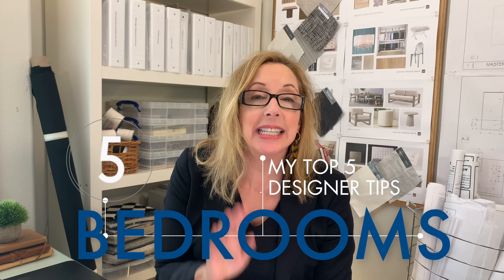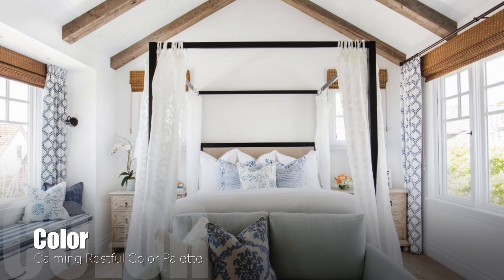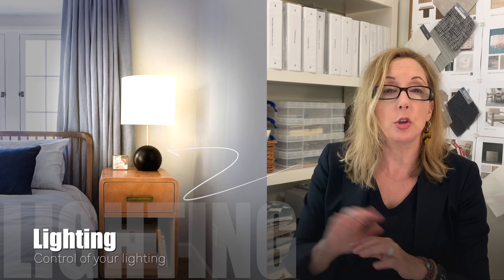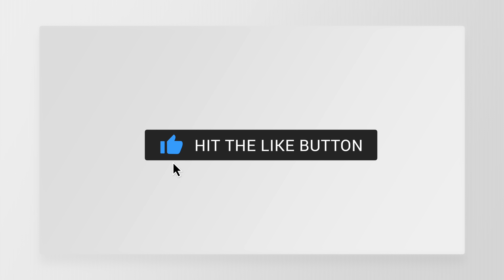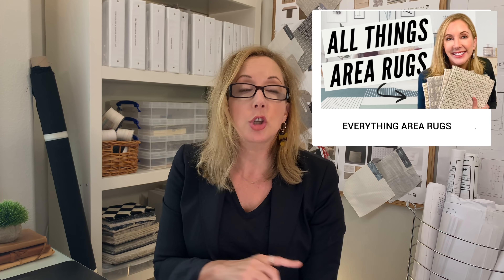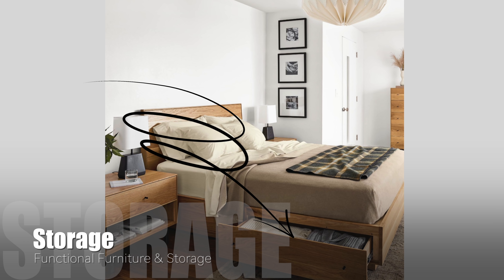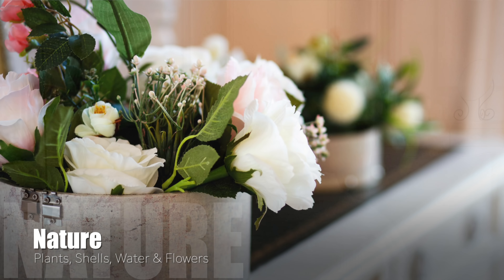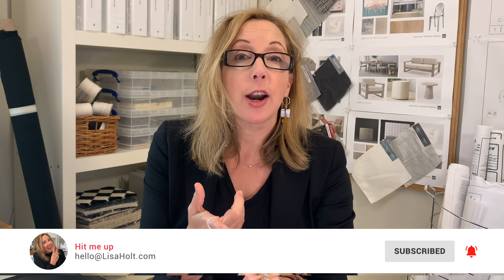TOP 5 BEDROOM DESIGN TIPS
Not sure how to design your bedroom? Don't miss my top 5 Bedroom Design Tips to transform your bedroom into a calming sanctuary!